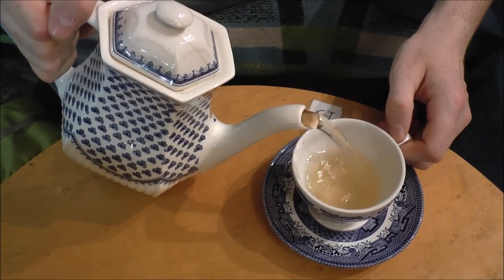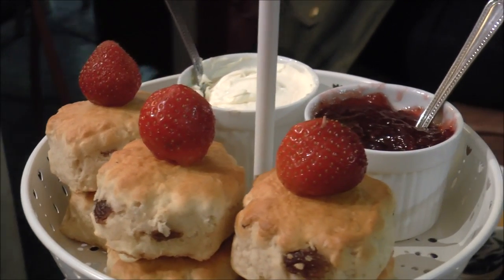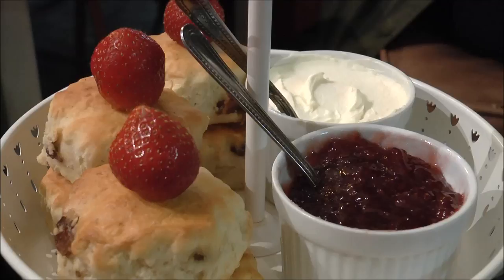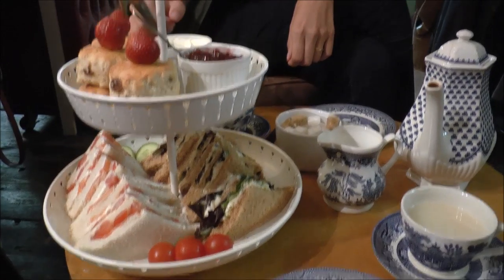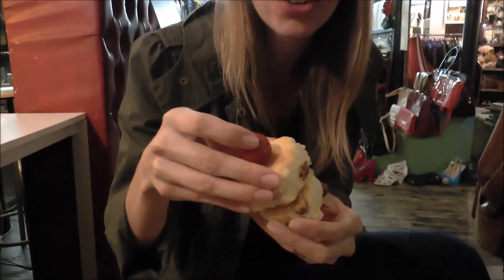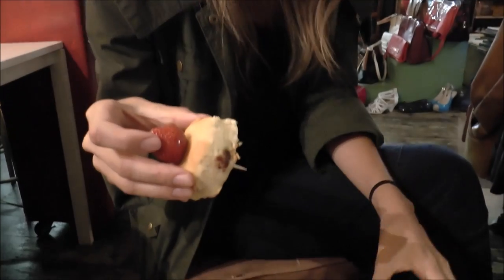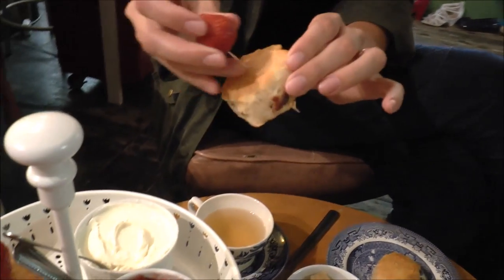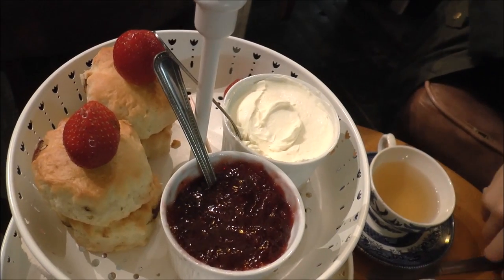Cheap Afternoon Tea in London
When one thinks of afternoon tea in London possibly the image of a posh setting like the Ritz comes to mind. There are plenty of hotels and restaurants where you can find high afternoon tea in the price range of 20 to 50 pounds. However, what are the options for those who don't want to spend that much? Come find out as we explore where to find budget/alternative afternoon tea.

Affordable Afternoon Tea in London Travel Video Transcript:

Okay, so it is tea time and this afternoon we're doing something a little bit different. We are in Camden town at the basement tea rooms. And it is kind of like an alternative experience. Instead of going out for afternoon tea at the Ritz, at a fancy hotel that might cost you around 50 pounds. Here it is only 13 and it is a very casual laid back experience. So, waiting for my tea.

Feeling pretty relaxed over there? Nothing like having tea in bed.

So my absolute favorite thing about afternoon tea is getting scones with cream and jam. And we've got six whole scones. My goodness! Not just any cream. Cornish clotted cream.

My happy place.

Alright, we tried the sweets. Time for me to have the savory sandwich. Little finger sandwiches. What kind of sandwich is it? It's delicious. It has cream cheese and salmon. Wow!

That is why you haven't been sharing because it has salmon. That's right. You've been keeping it a secret.

Alright, and we have one more to try here. This one is on whole wheat bread. It appears to be egg salad with spinach. Tasty.

I like the salmon one better though. It's all over your mouth.

Is someone going to take a little afternoon nap after all that food.

Snoring.

And after tea you can do a little bit of shopping.

That was really good afternoon tea. Total bargain. Normally you'd be looking at spending anywhere say between 20 to 50 pounds per person. And we got that for thirteen something. Total. Wow!

This is part of our Travel in England series.  We're making a series of videos showcasing English culture, English arts, English foods, English religion, English cuisine and English people.